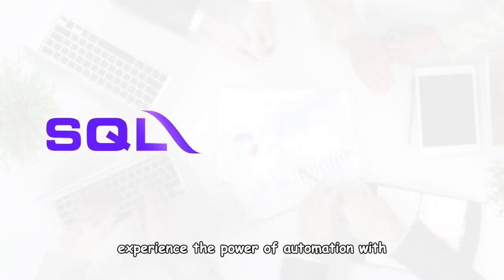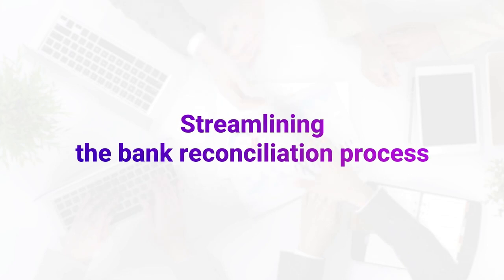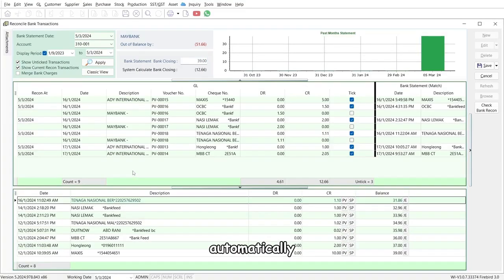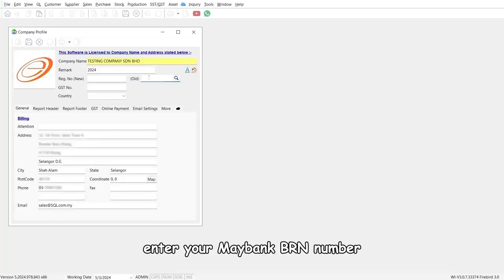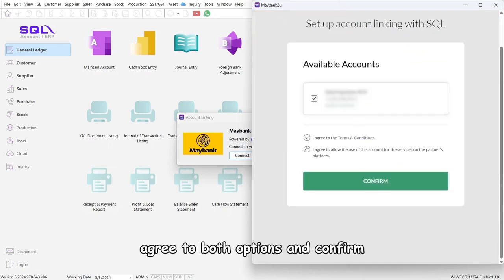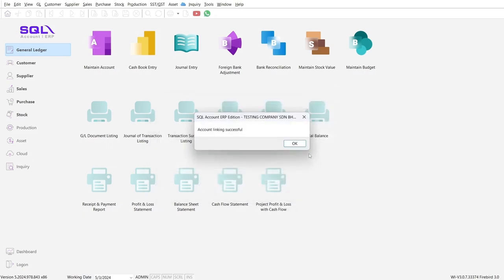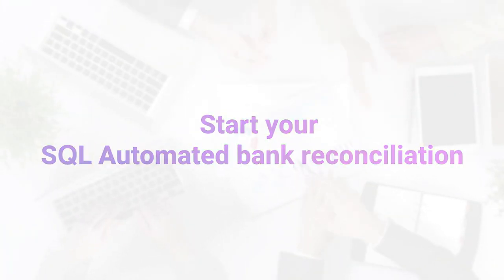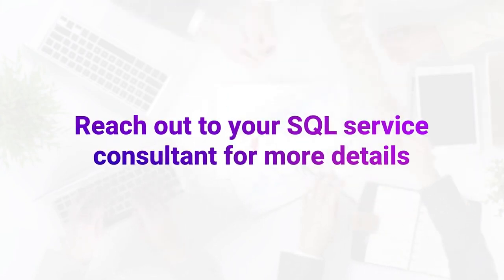SQL Accounting Software Maybank Bank Auto Bank Reconciliation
This is a free module in SQL Accounting System that allow user to link with your Maybank2u Account and do auto bank reconciliation.